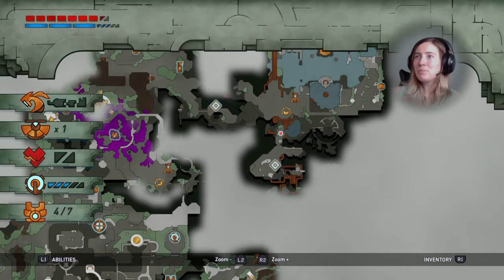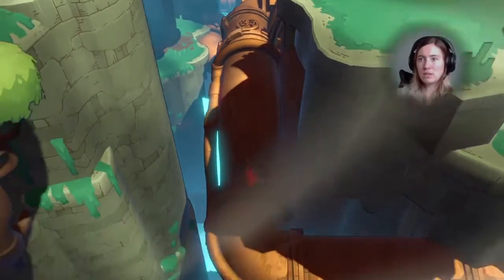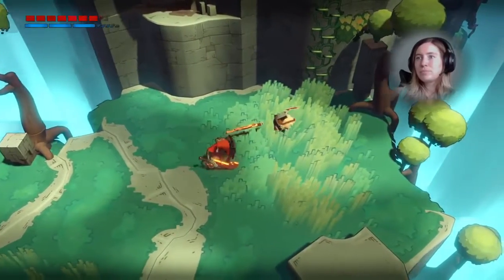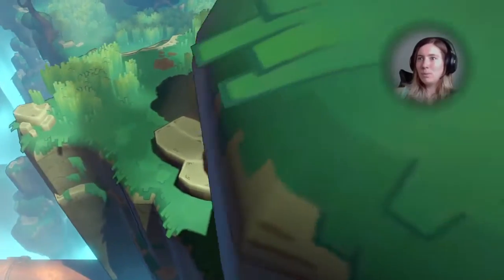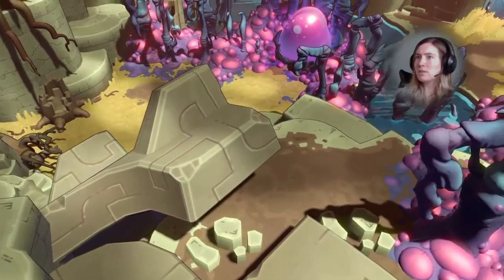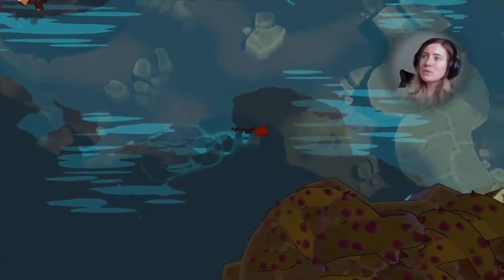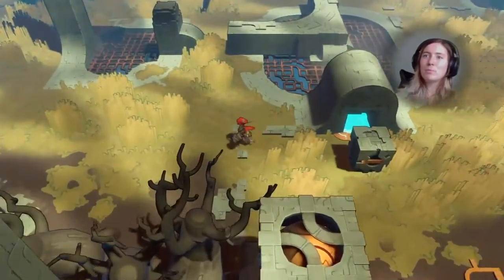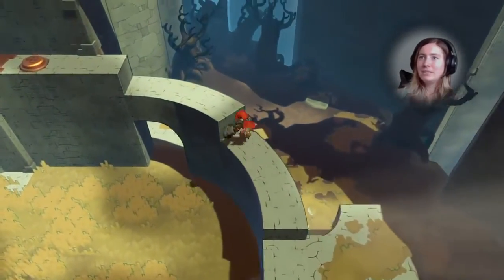Hob - Part 11 - A rocky discovery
Getting bothered by a range of wonderful armour guys before I make a marvellous (and very belated!) discovery. Also, plumbing ;)